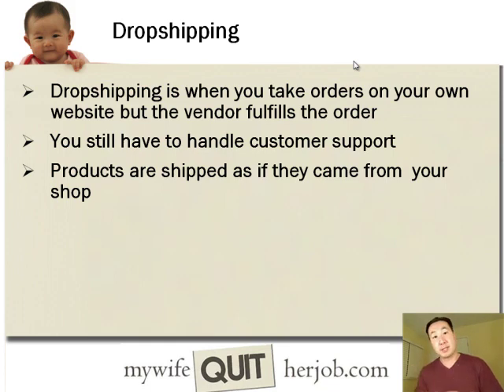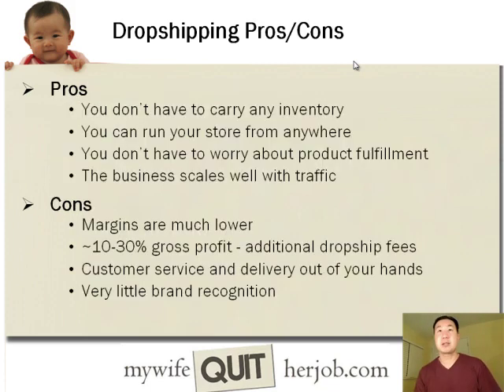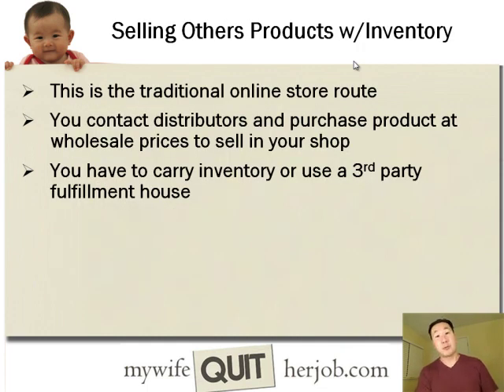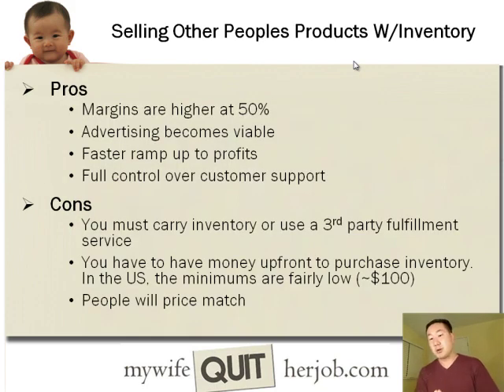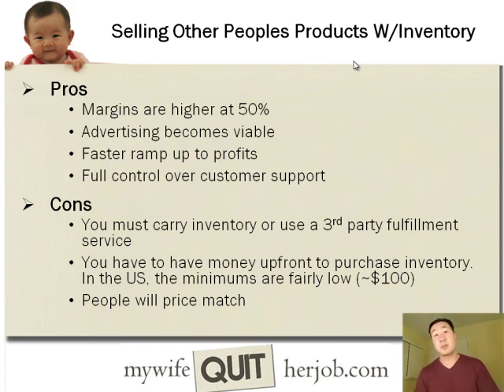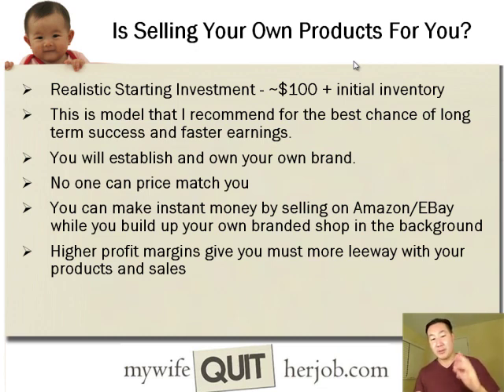An Overview Of The Various Ecommerce Business Models